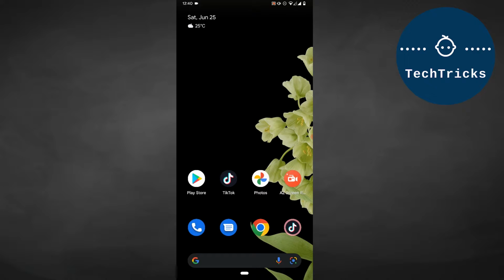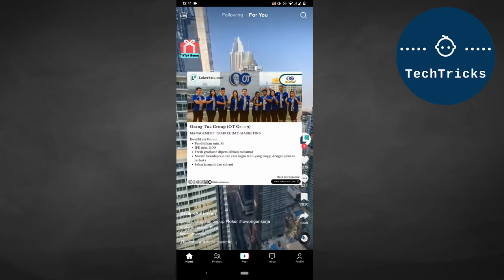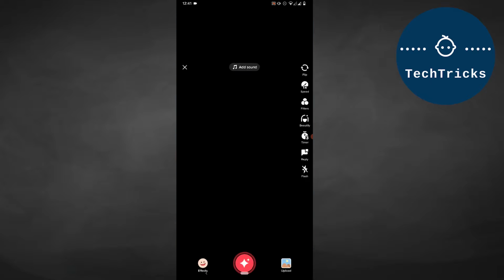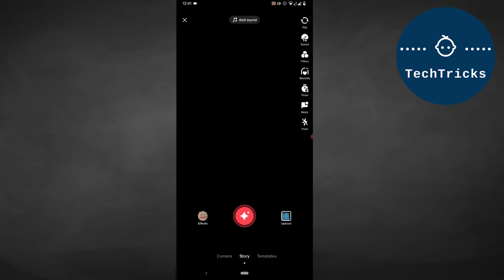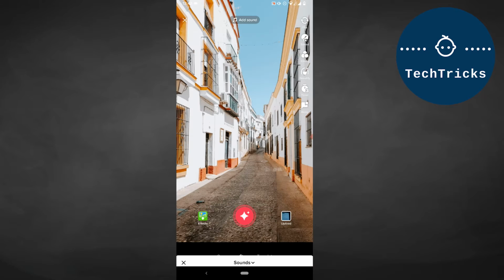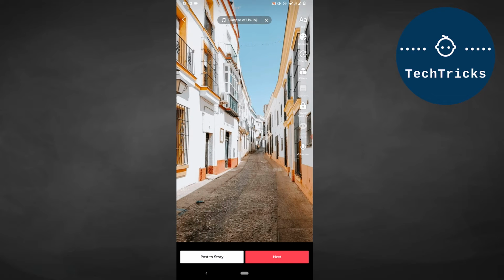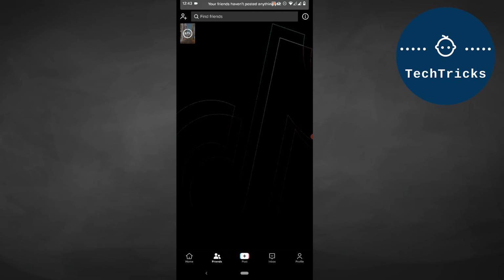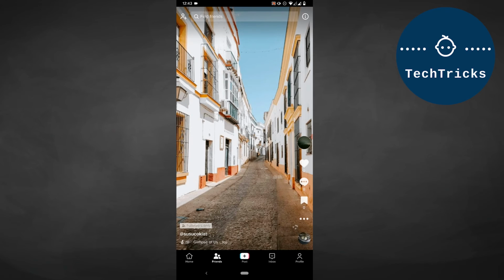[Tiktok] How to Create Stories In Tiktok 2022 (Tiktok)